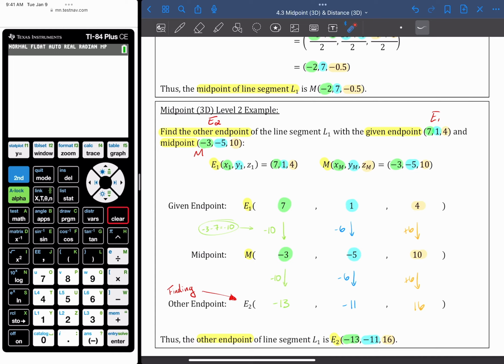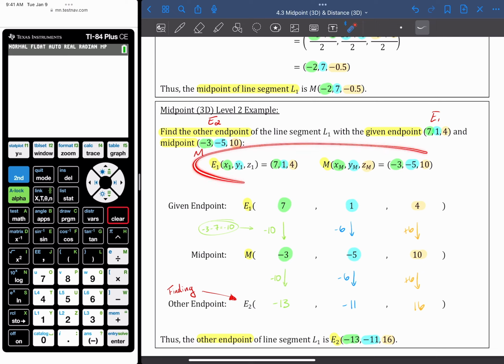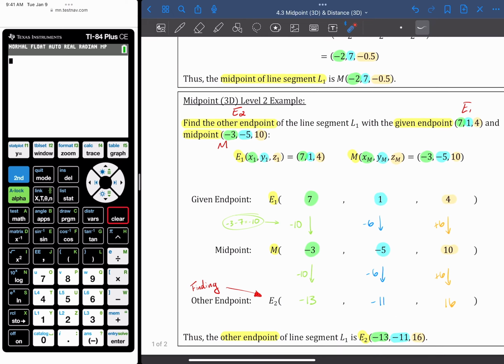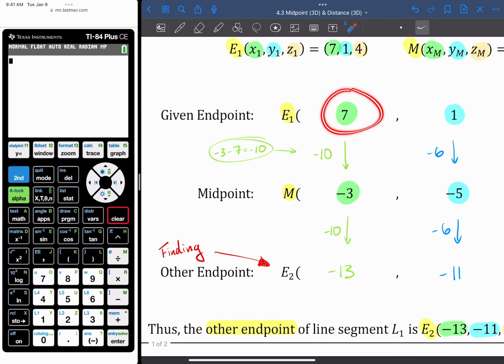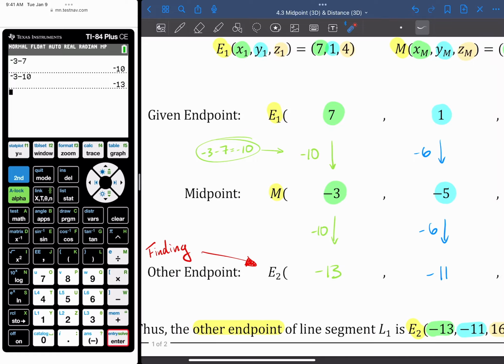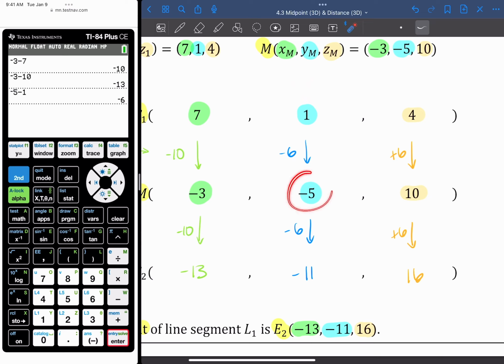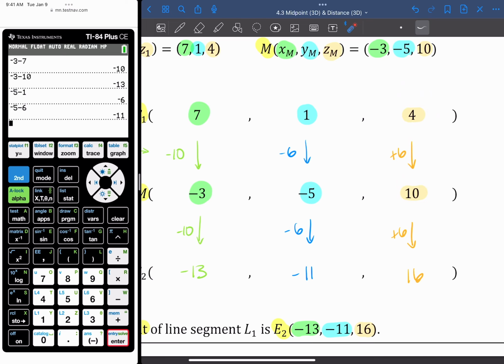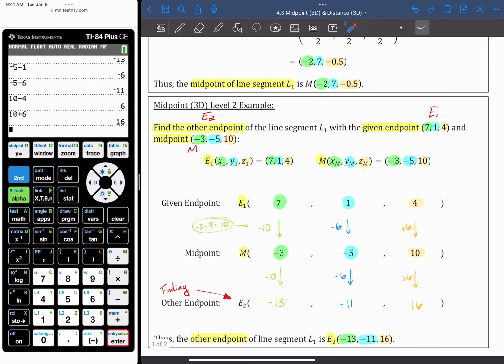Midpoint 3D Pt 2